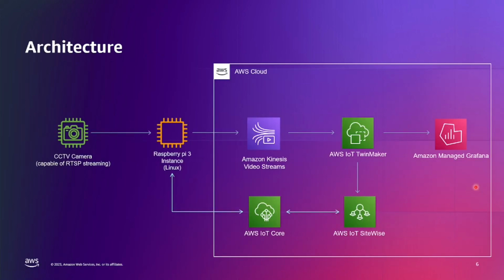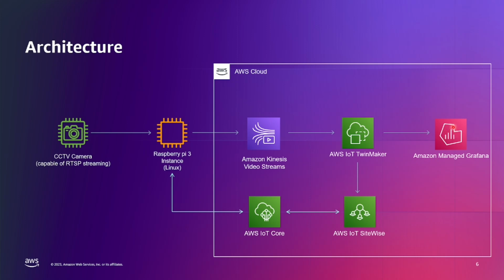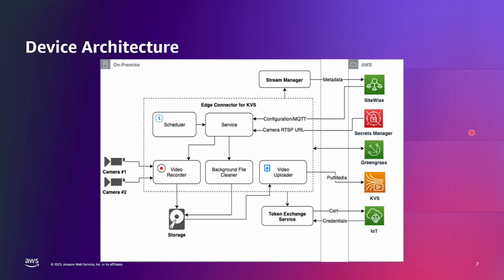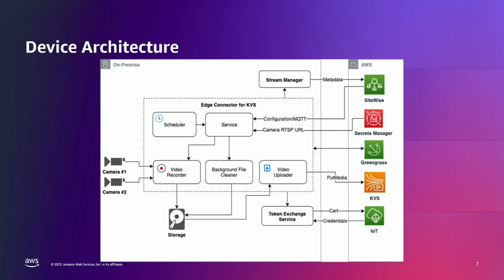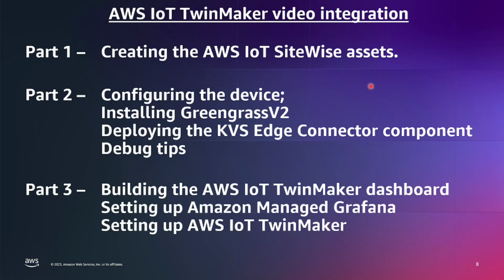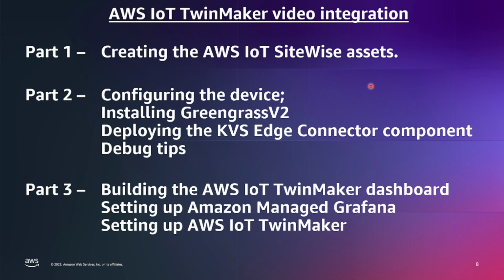Build a CCTV dashboard with AWS IoT Twinmaker - Intro and Architecture overview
In this video we will build a simple CCTV dashboard using the following services;
AWS IoT TwinMaker,
AWS IoT Greengrass,
AWS IoT Core,
AWS Secrets Manger,
Amazon Managed Grafana.
I will use a Raspberry Pi as my edge gateway to connect to the local IP cameras that will use RTSP to stream their feeds.

AWS IoT, grafana, cctv, industrial, rpi, greengrass, iot,

00:00 intro
00:13 What we will build
01:00 Architecture
01:57 Device Architecture
02:43 chapter summary